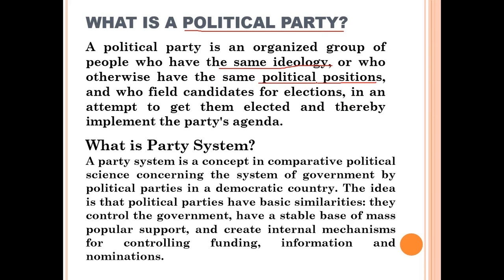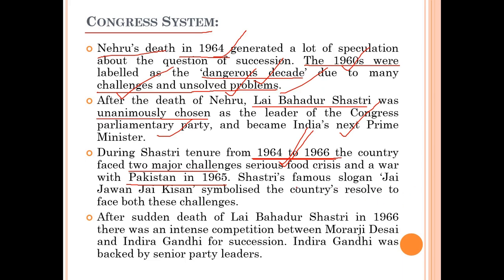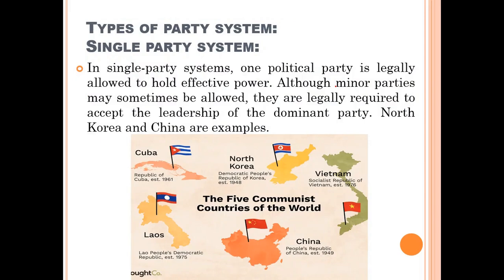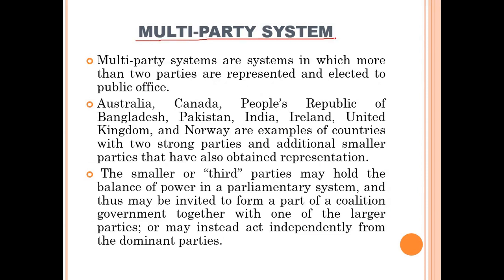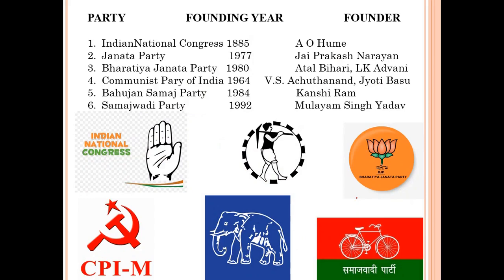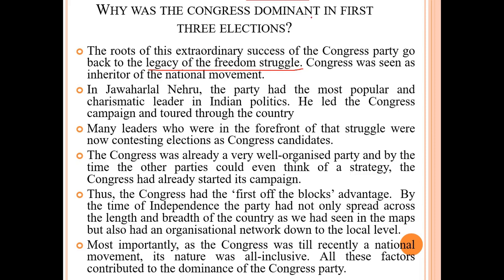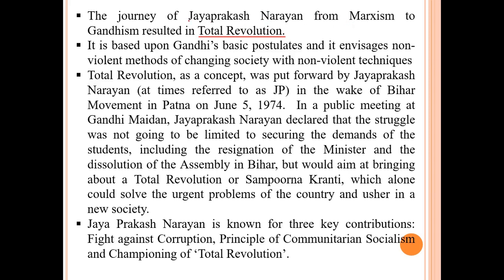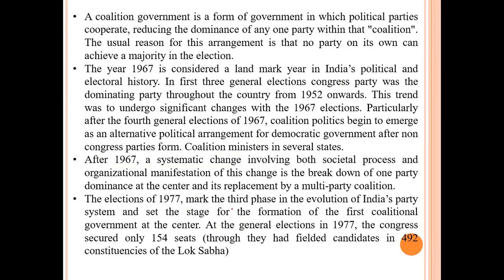XII Political Science Parties and the Party System in India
NCERT XII POLITICAL SCIENCE PART-2 CHAPTER-12. PARTIES AND THE PARTY SYSTEM IN INDIA